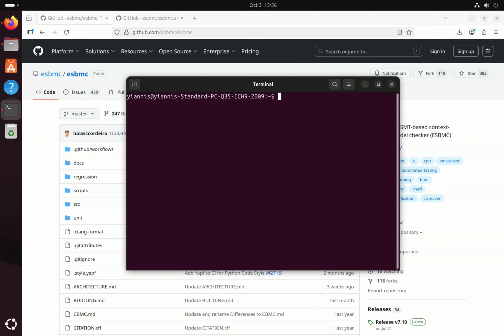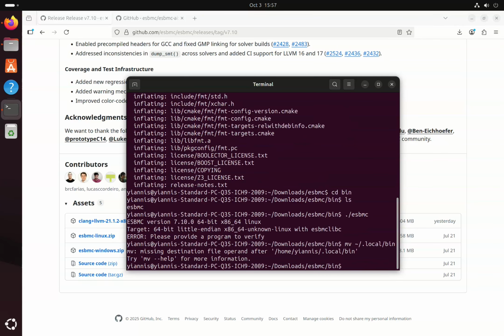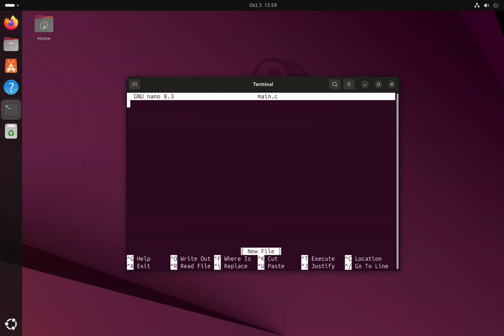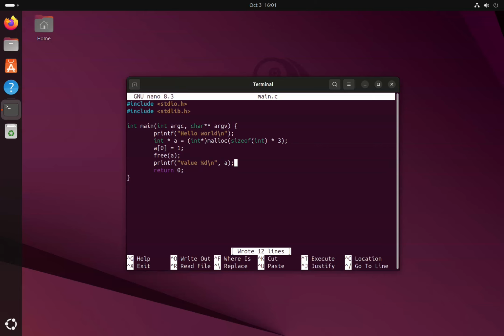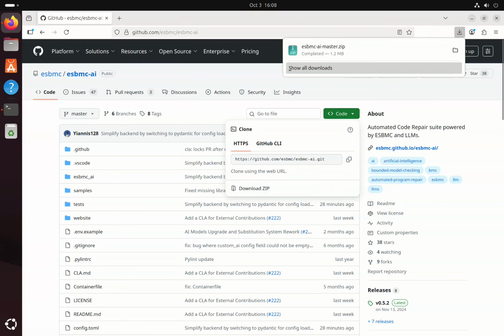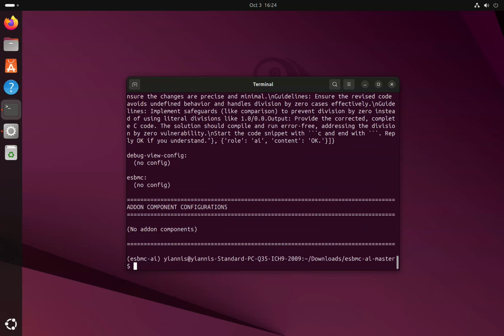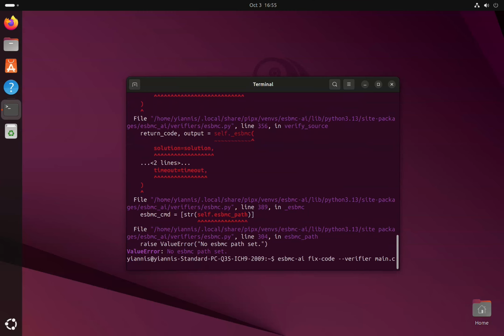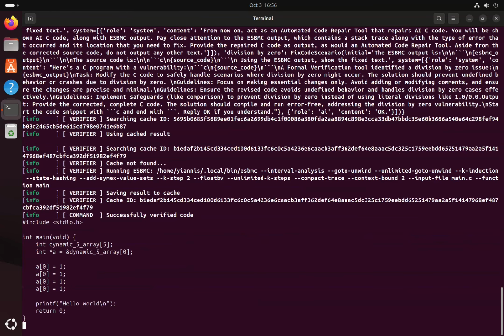ESBMC-AI - Install and Run Guide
In this video I demonstrate how to run and use ESBMC-AI.

Timestamps:

* System setup: 0:00
* Downloading ESBMC: 0:40
* Setting up path: 1:52
* Creating a file to verify: 2:35
* Don't forget to install build-essential: 5:17
* Downloading ESBMC-AI: 5:30
* Running ESBMC-AI: 6:50
* Building ESBMC-AI and Installing: 7:50
* Demo ESBMC-AI: 8:30